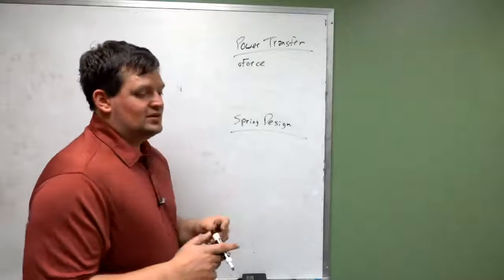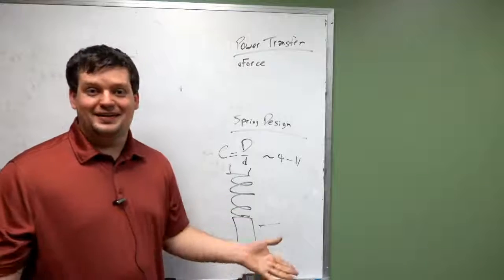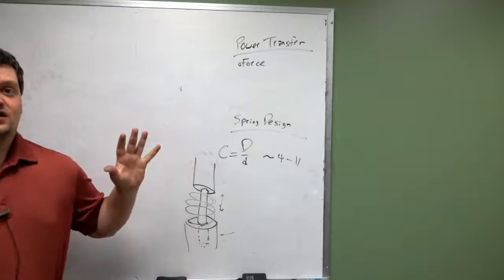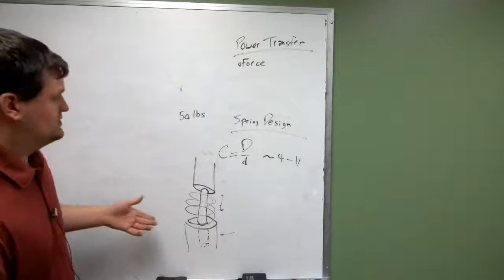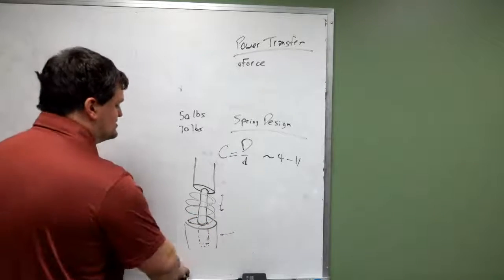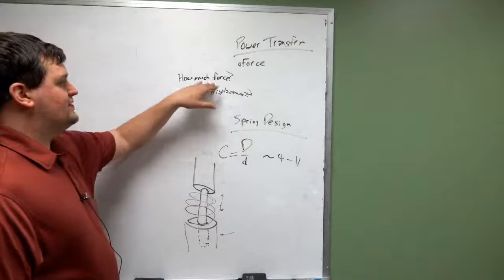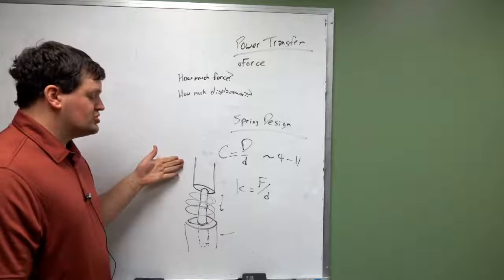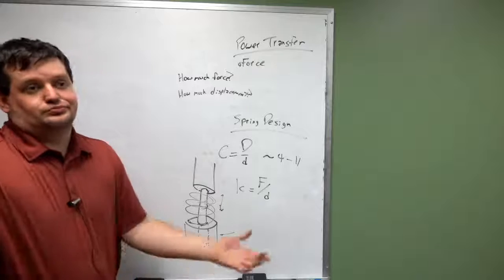EGR 302 - Project Clarification - 11/16/20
I know I said the last video would be my last lecture, but I had some questions this morning that I wanted to answer for the whole class about the project.